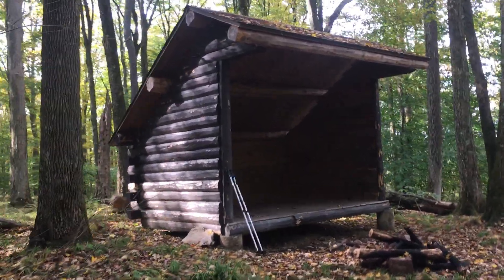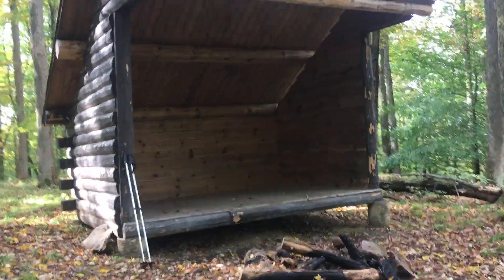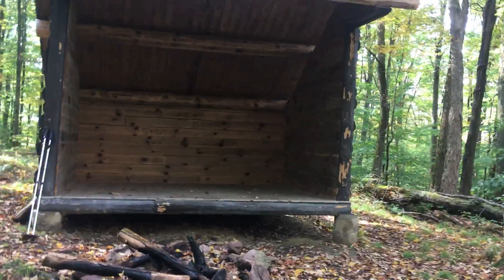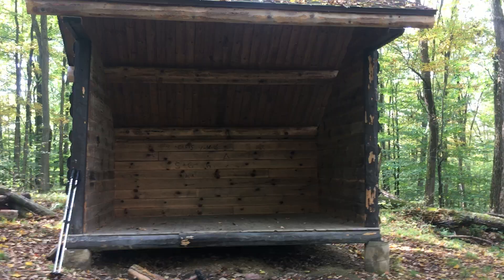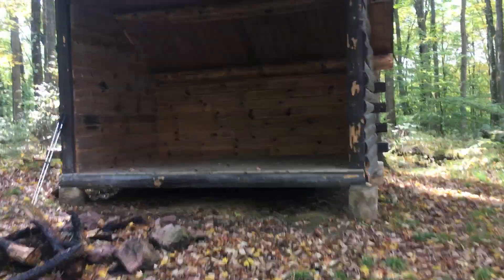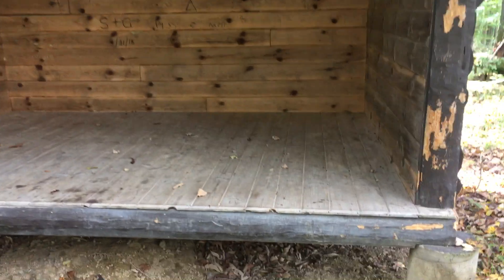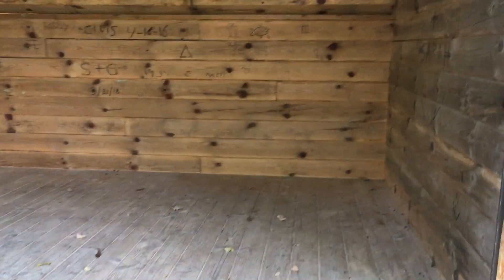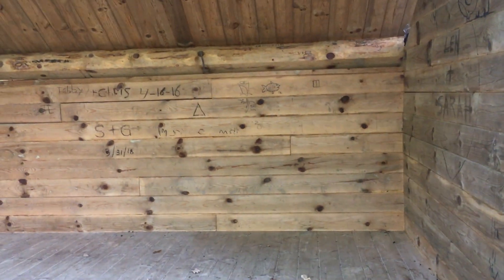Ridge Run Trail Lean To, Red House Side, Allegany State Park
The park has several of these structures on the hiking trails including Ridge Run, North Country and Conservation. You can camp at these for free but the park would like you to register & get a permit.